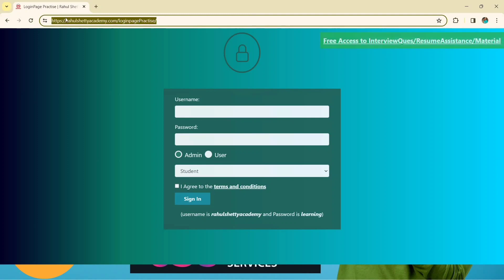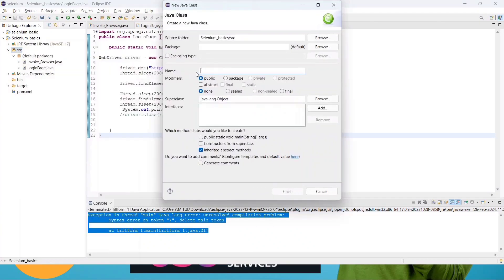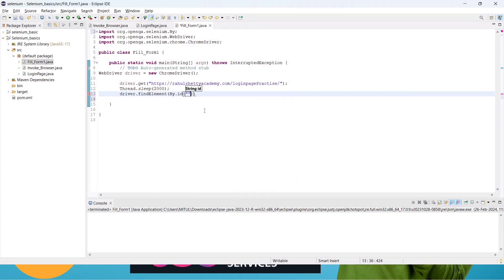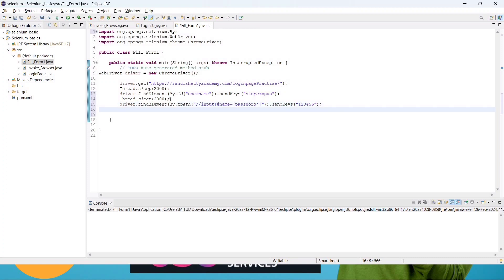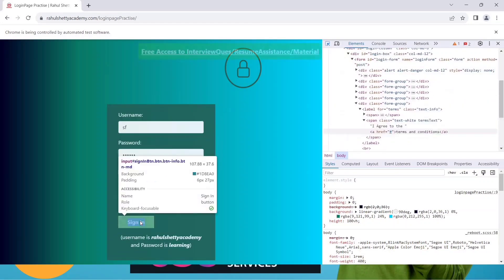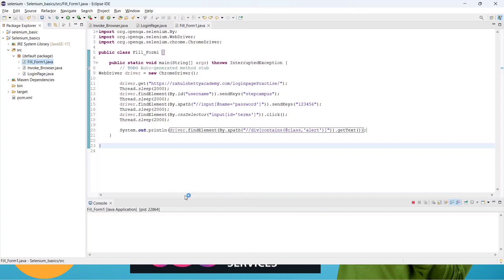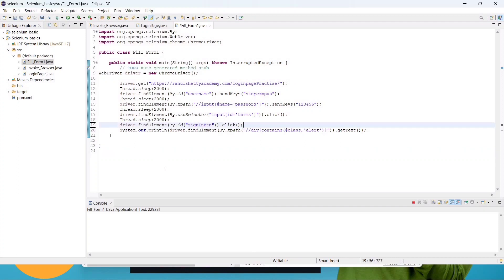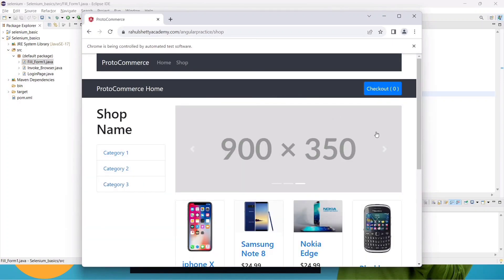How to submit a form in Selenium || selenium tutorials tcs || 79558 Course TCS | T12 selenium course